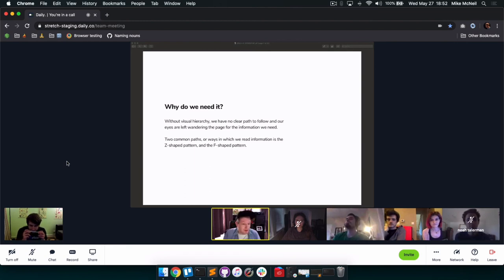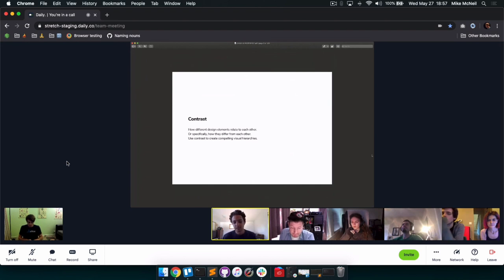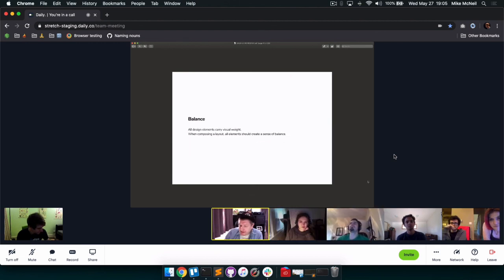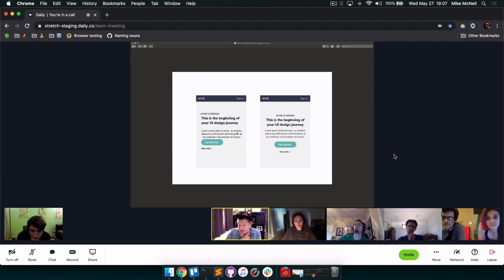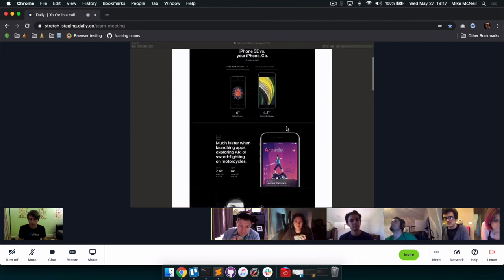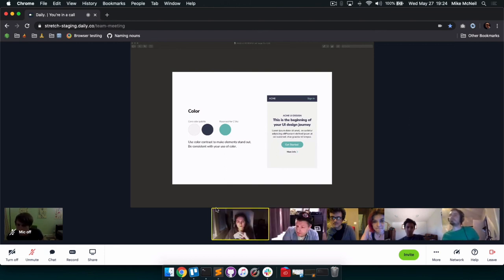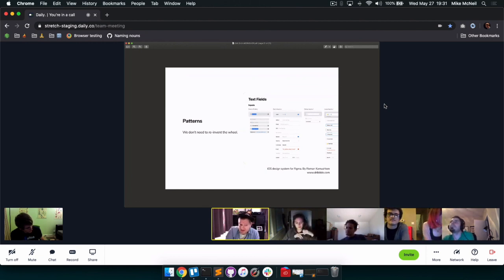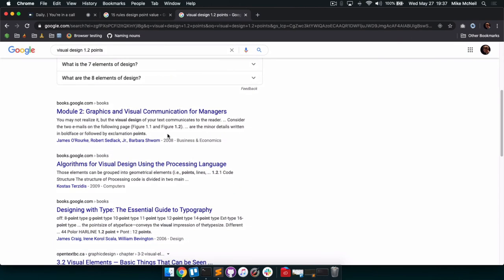Introduction to UI & Visual Design Principles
In this course, you'll learn fundamentals of UI & visual design with concepts including:
 · User interface (UI) design
 · User experience (UX) design
 · Differences/similarities between UI & UX
 · Visual hierarchy:
  · Contrast
  · Balance
  · Size/Shape
  · Color
  · Typography
  · White Space
  · Patterns
  · Consistency
         · Z & F shaped patterns

Mike Thomas is a senior level user experience and interface designer, translating user needs, business objectives and technical requirements into engaging, human-centric experiences across multiple platforms for established brands, start-ups and non-profits.

Sails.js makes it easy to build custom, enterprise-grade Node.js apps, from top to bottom.  It uses an MVC architecture developers are familiar with from frameworks like Ruby on Rails. Finally, it's especially good at API-driven applications and realtime features like chat, realtime dashboards, and online games.